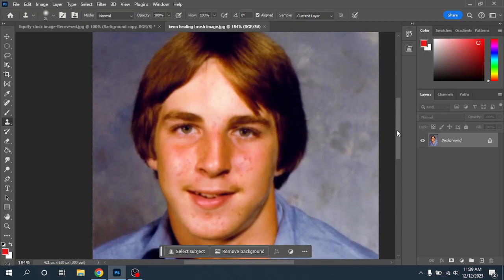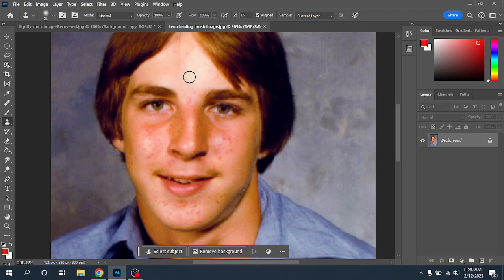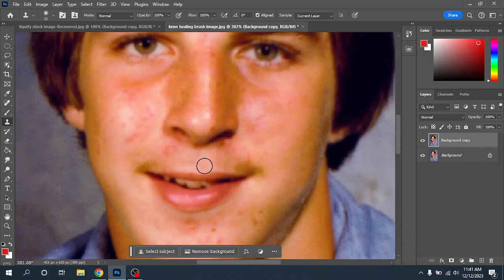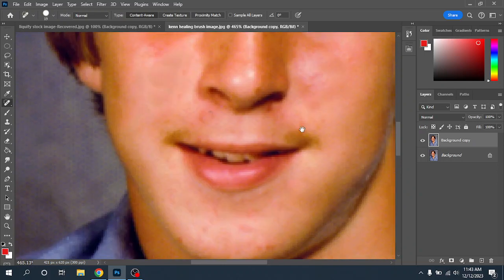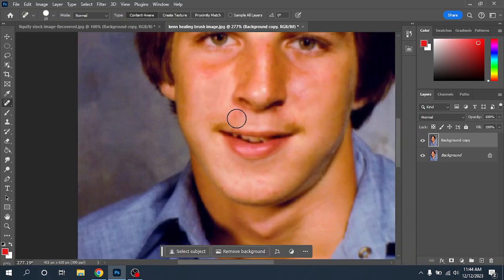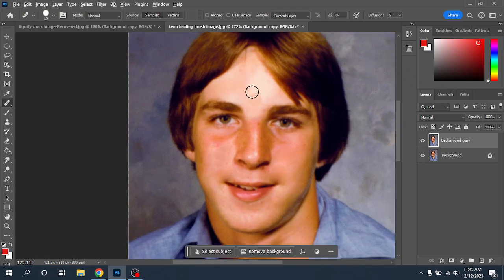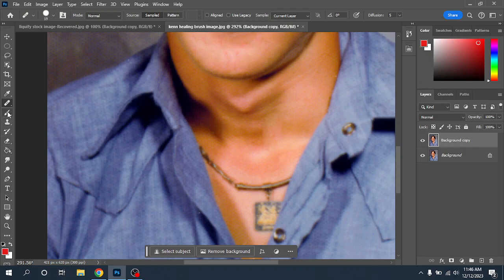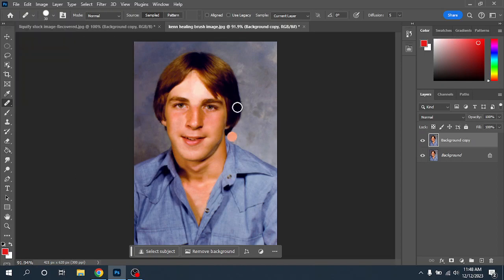Clone stamp, Spot Healing Brush, and Healing Brush